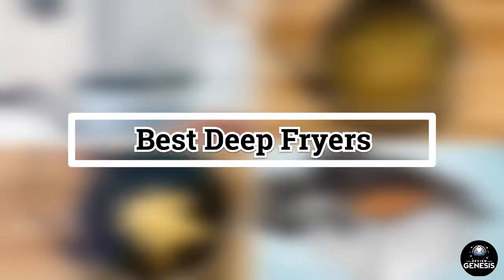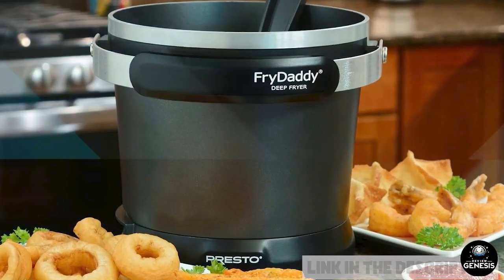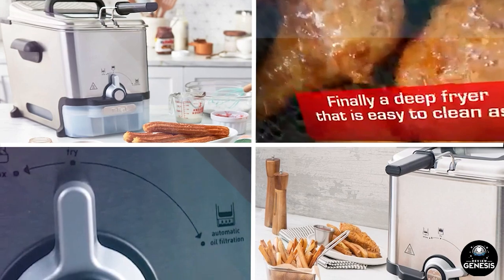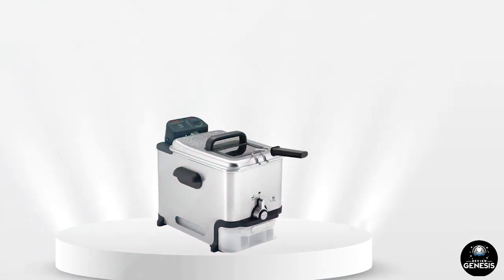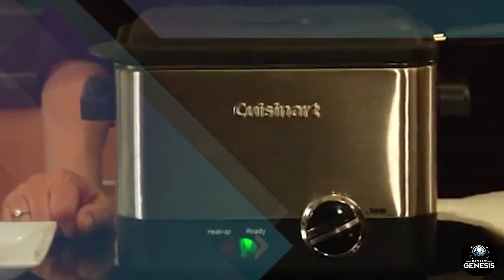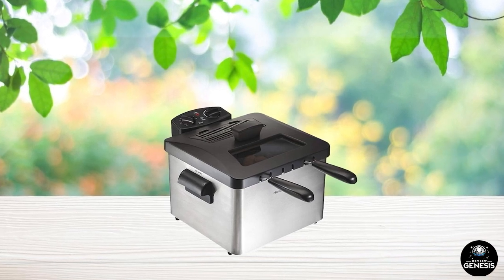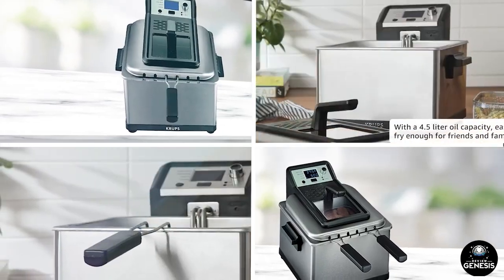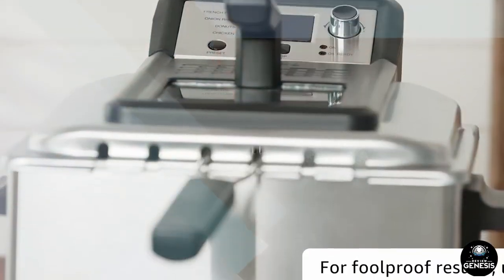** Best Deep Fryer in 2024: Top Picks for Crispy Perfection**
Craving crispy, golden fried food without the hassle? Look no further! In this video, we reveal the BEST DEEP FRYERS of 2024. Whether you're a deep-frying beginner or a seasoned pro, we've got you covered. We'll compare top models, discuss features you need to consider, and share pro tips to help you achieve restaurant-quality results at home. Plus, we'll break down budget-friendly options and high-end splurges.